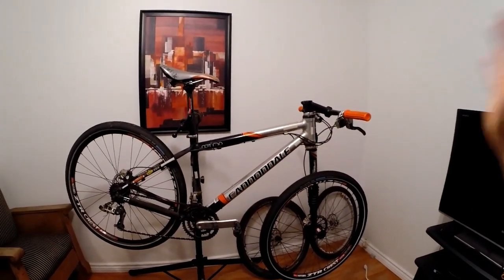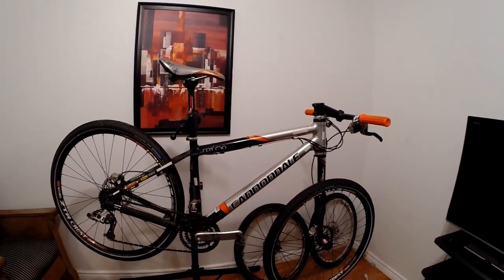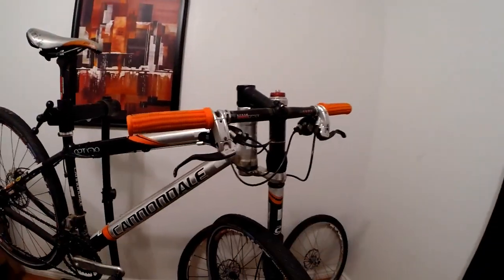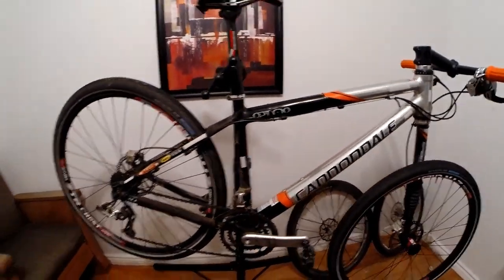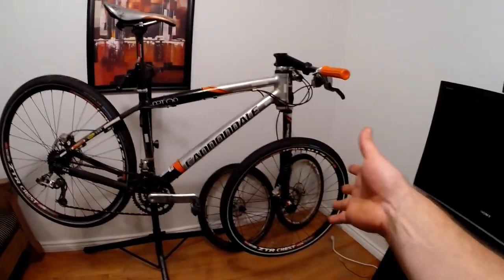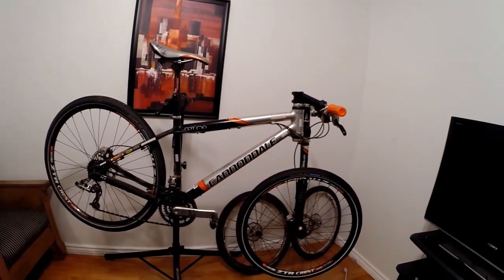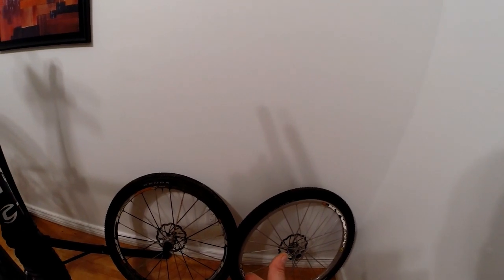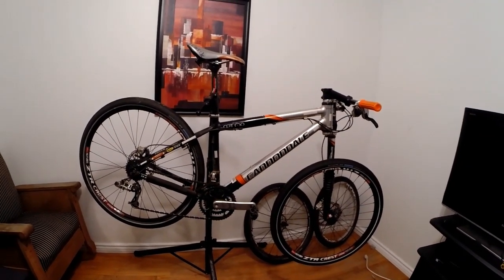My Bike Collection. Bike #1. Cannondale F4000sl.